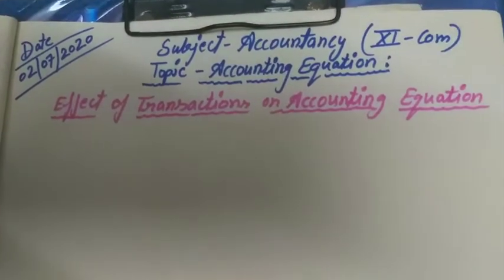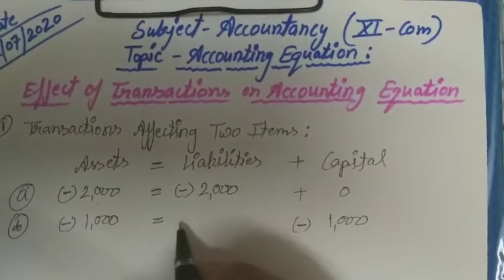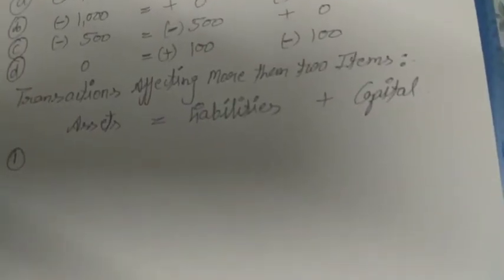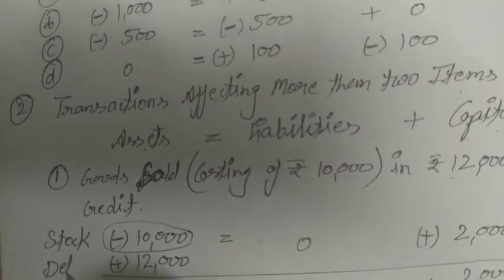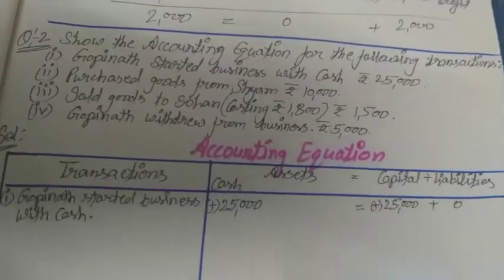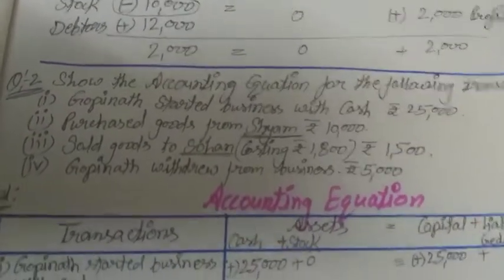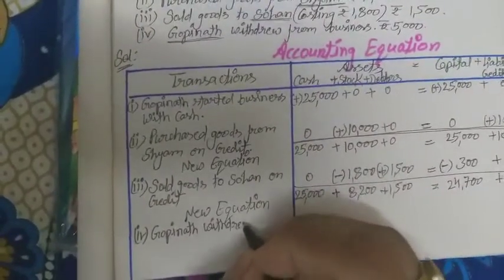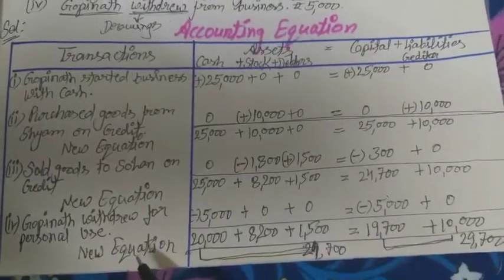Accountancy class XI 02/07/2020